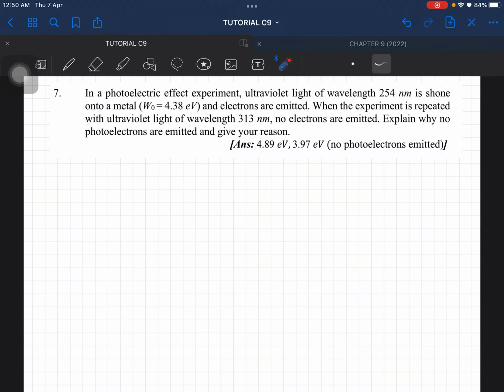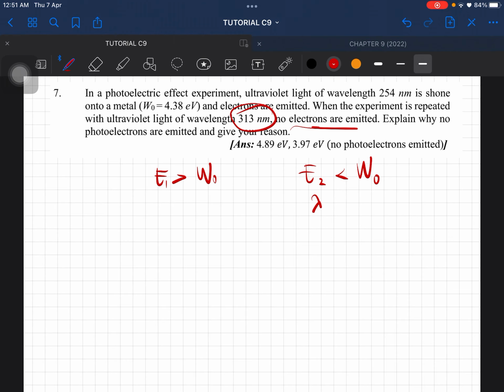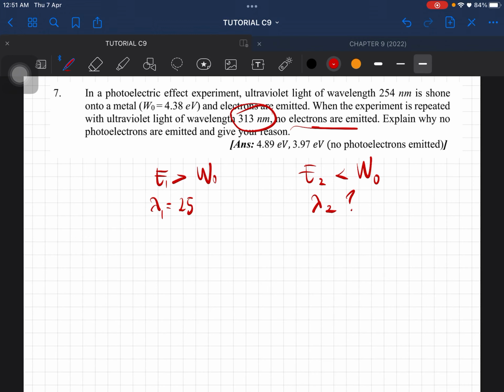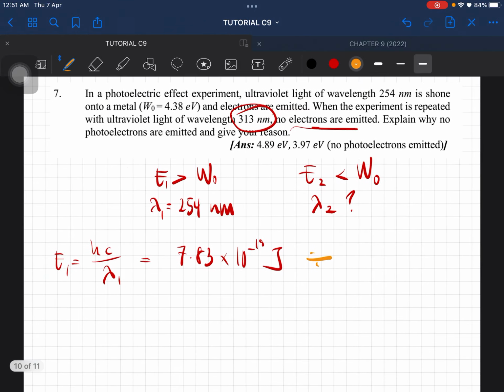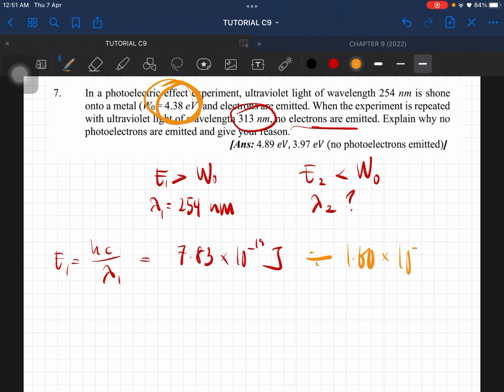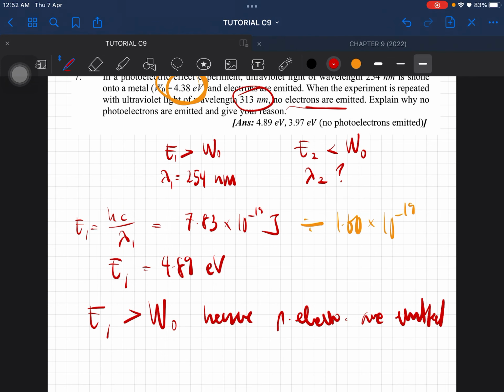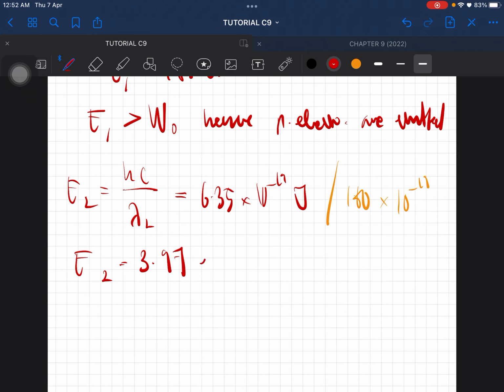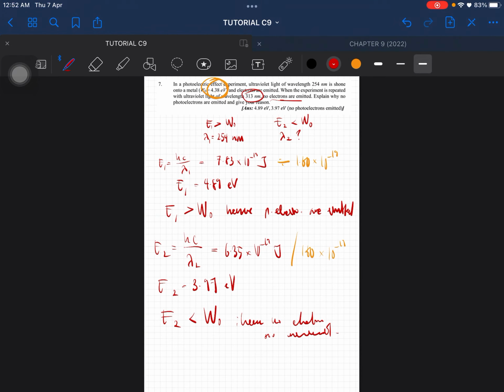Tutorial C9 - Q7